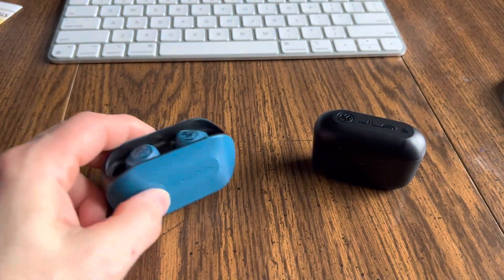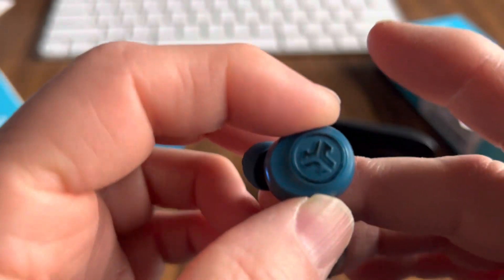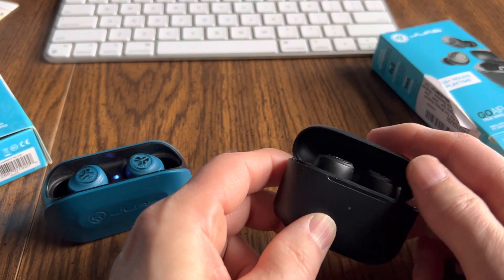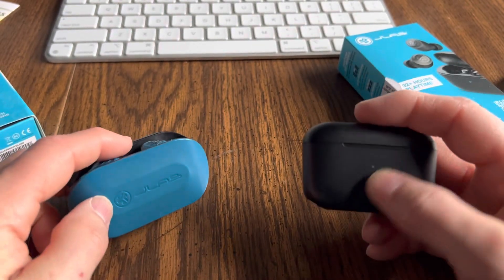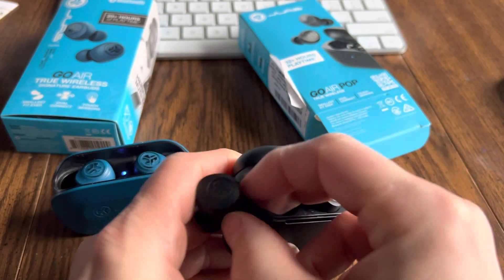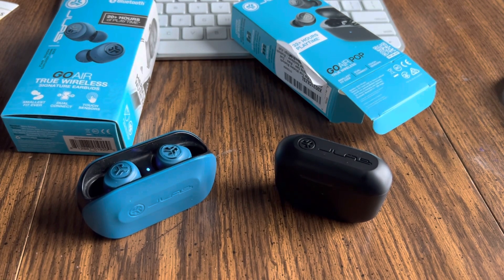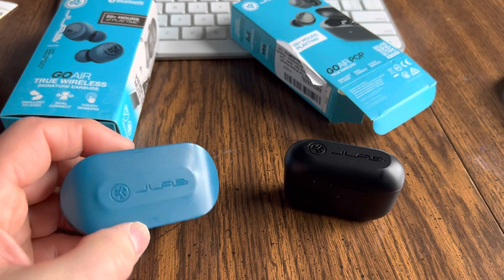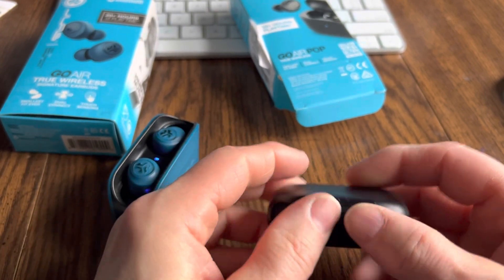jlab go air vs go air pop review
Bluetooth Earbuds | Black | Active Noise Canceling | Low Latency Movie Mode | Dual Connect | IP55 Sweat Resistance | Custom 3 EQ Sound Settings

Likes and subscriptions are awesome!

how to connect jlab bluetooth headphones jlab go air pop JLab JBuds Air ANC True Wireless

how to charge jlab bluetooth earbuds
jlab go air
how to charge jlab go air

asmr